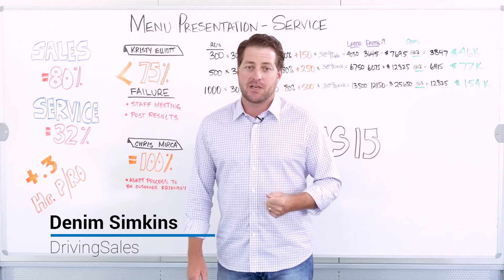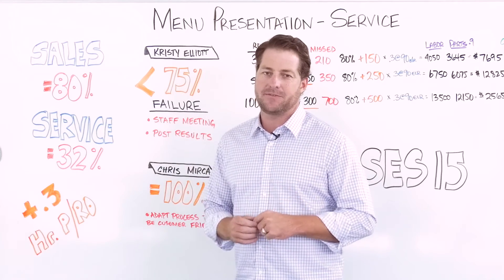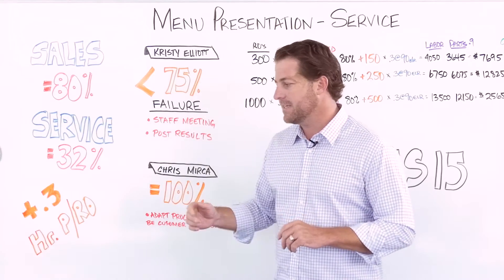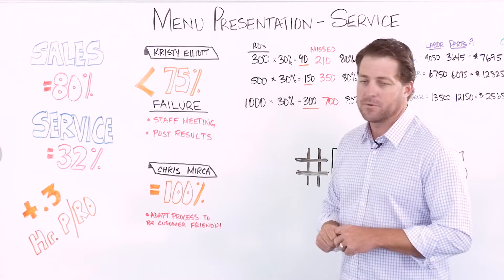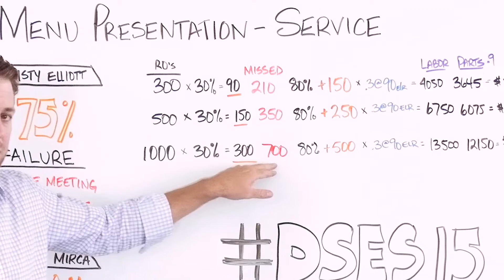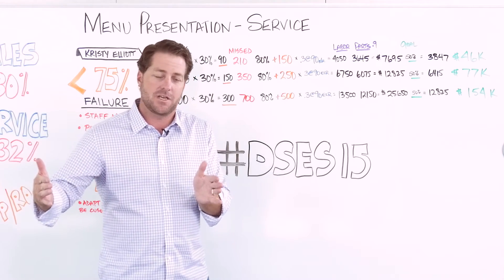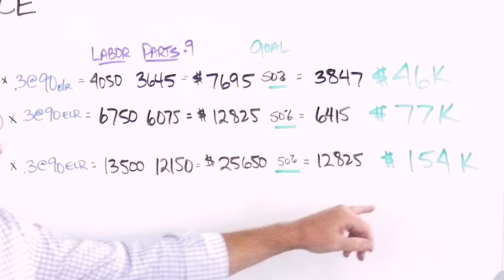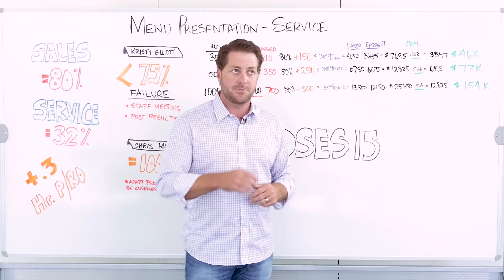How to Make an Extra $150,000 in Parts & Labor Sales | DrivingSales Community Whiteboard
| Adjusting your writeup process to include menu presentations can result in huge gains in parts and labor sales.  Denim Simkins of DrivingSales shares insights from the DrivingSales.com community members and breaks down the numbers behind menu presentations in the service department at your dealership.

Head over to DrivingSales.com to see what other dealers are saying and make your voice heard

0:32 - Survey Results | Sales vs. Service
1:14 - Gain of .3 Hours per repair order
1:29 - Less than 75% menu presentations is a failure
1:51 - Adapt menu presentation process to be customer friendly
2:05 - Calculating the value of menu presentations